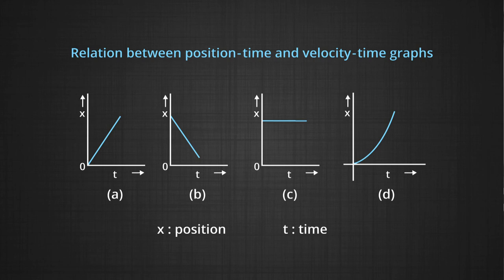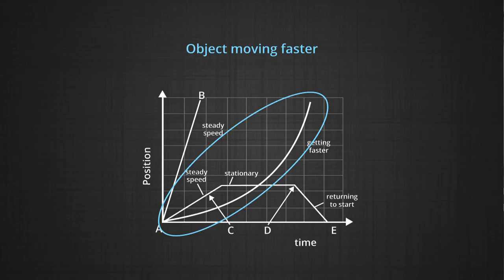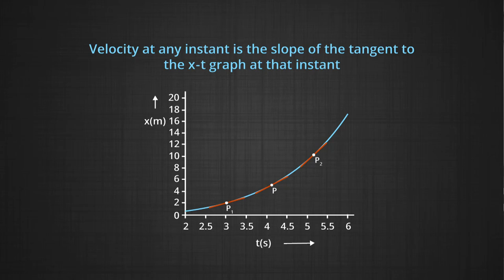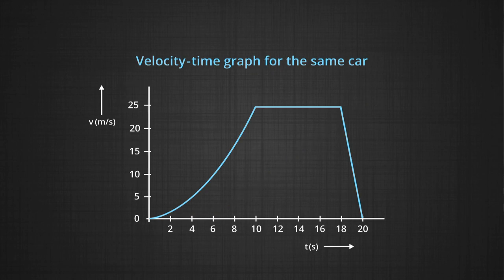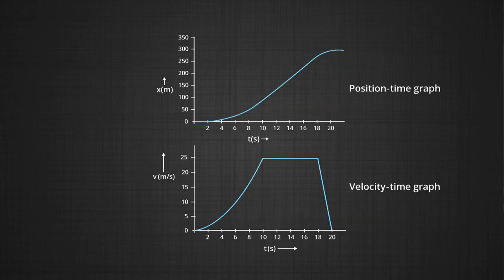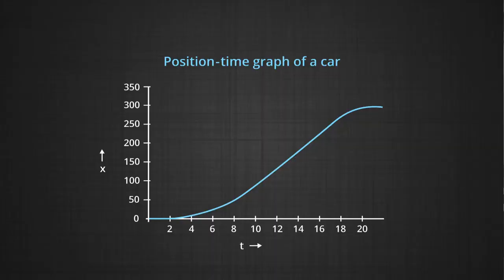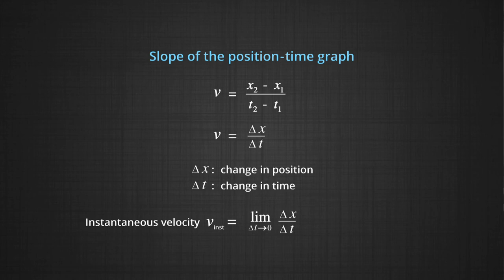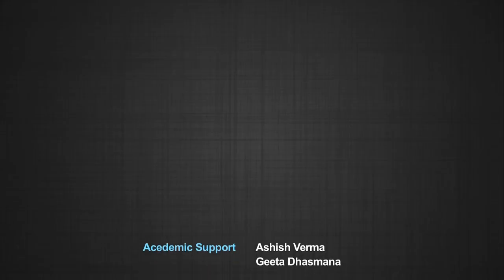Speed and Velocity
Describes the difference between velocity and speed and explains the position time graph and velocity time graph using suitable examples. By using the given data, plot the position time graph and calculate velocity. Describes the instantaneous velocity, average speed by using the graphs.